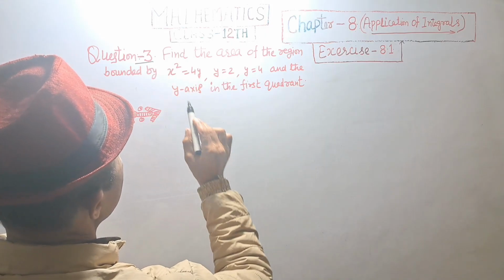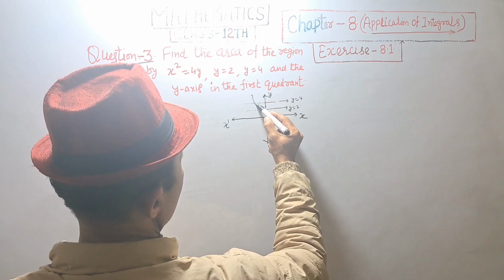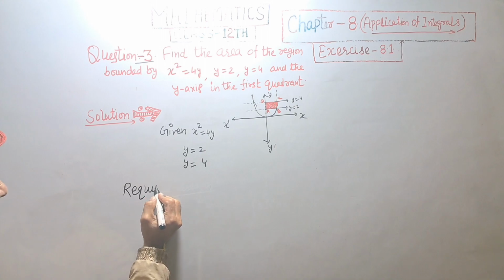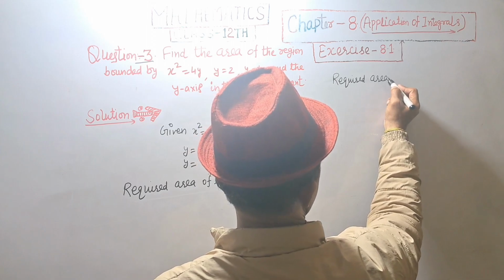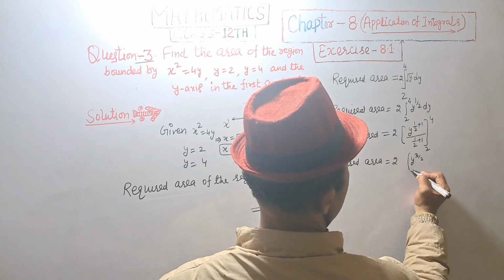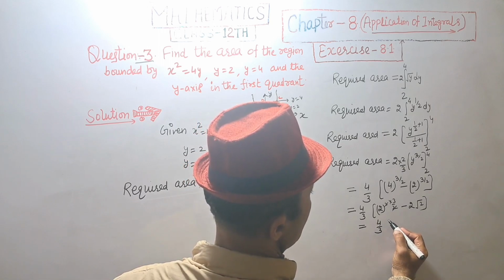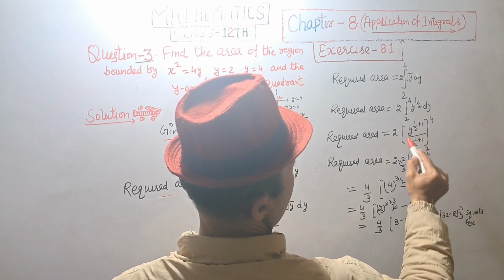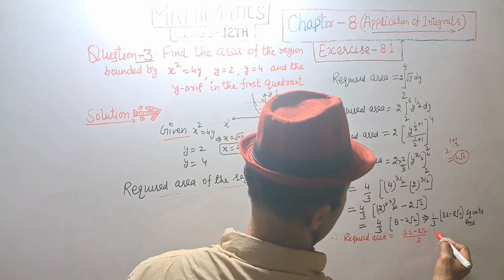MATHEMATICS|| NCERT || CLASS -12TH || CHAPTER -8 || 🔴 Application of integrals 🔴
||MATHEMATICS || || NCERT || CLASS-12TH || ||CHAPTER-8 || || Application of Integrals || Solution to Question -3 Chapter-8 (Ncert Exercise -8.1) Class-12# howtoincreaseSubscribers# howtoincreaseviewers subscribersKaisebadhaye #@kamalThakurMaths how to grow on YouTube channel 2024 how to increase subscribers how to increase viewers on YouTube channel ⭕THANKS FOR WATCHING THIS VEDIO⭕ @kamalThakurMaths